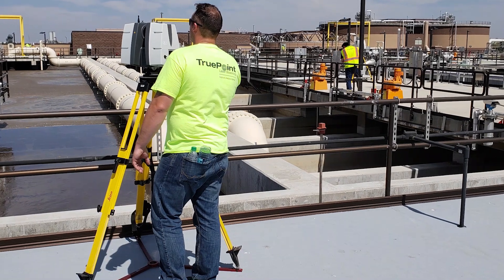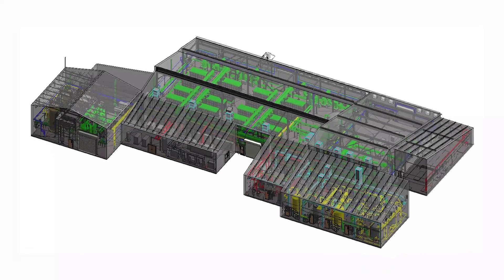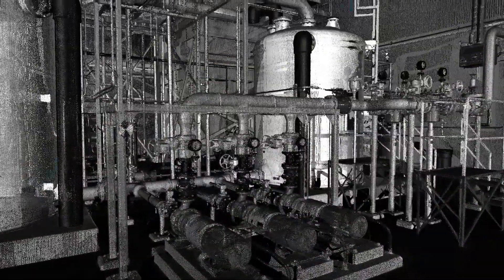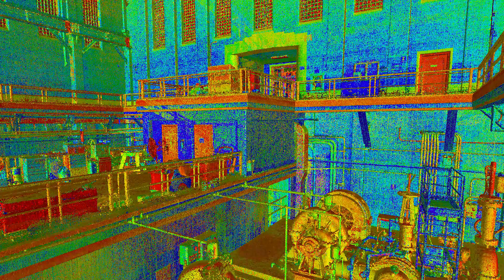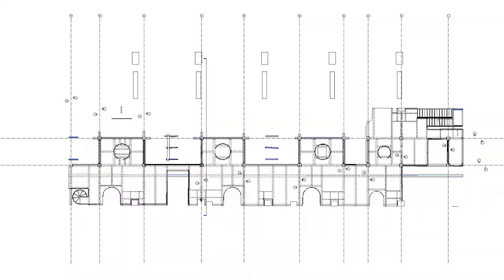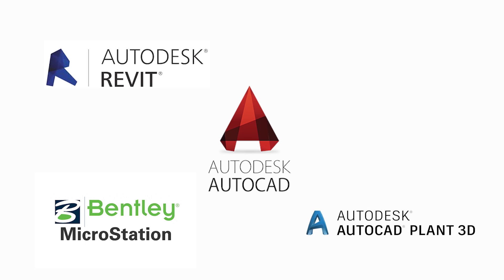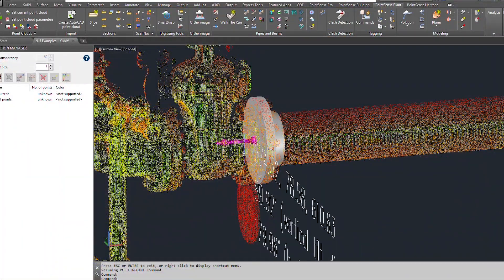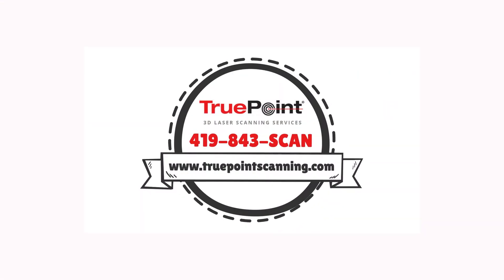Water Treatment Plant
TruePoint 3D Laser Scanning has extensive experience laser scanning water and wastewater treatment plants. At TruePoint, we possess the passion, experience, resources and capabilities to provide a complete range of 3D laser scanning services.